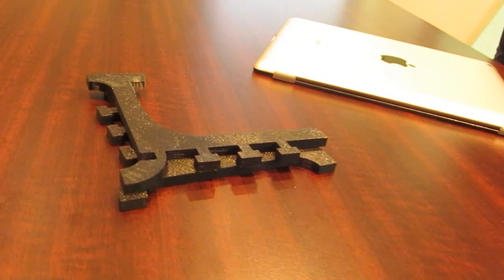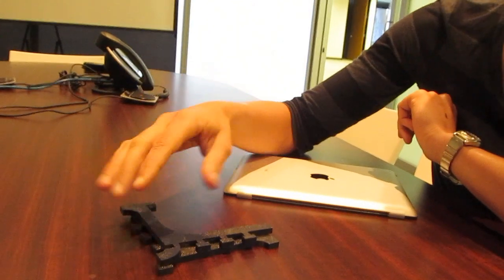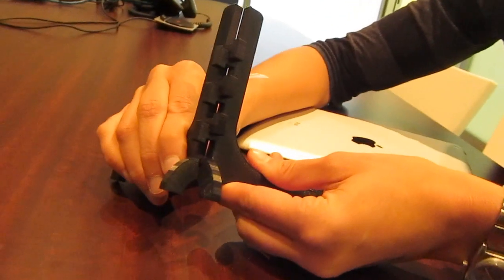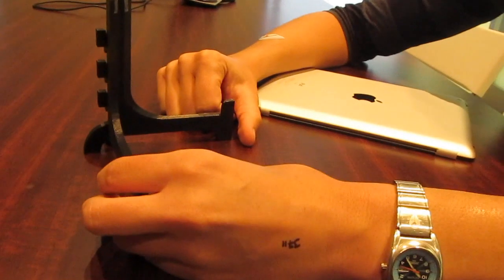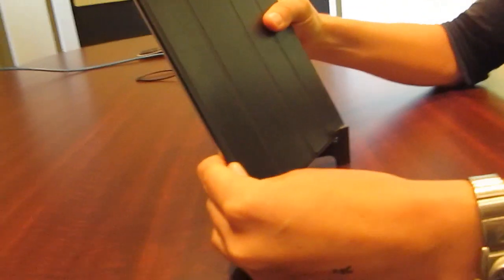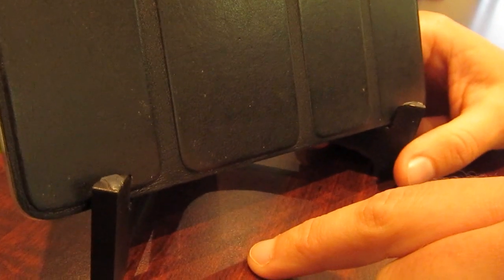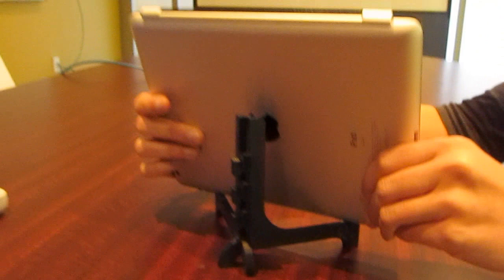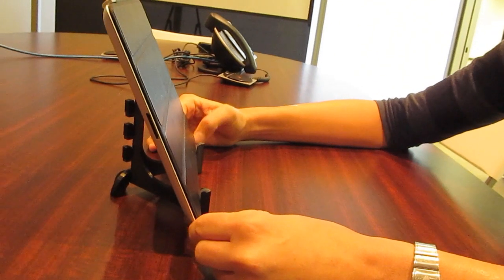201207 3D-printed iPad stand.wmv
DE editor Kenneth Wong interviews uPrint Sweepstakes Winner Maegan Spencer, a R&D engineer for Avinger Inc. She described how and why her colleague Nick Spinelli designed and printed a personalized iPad stand.